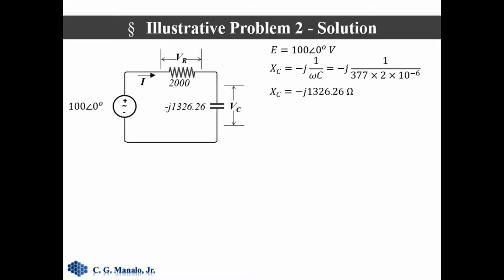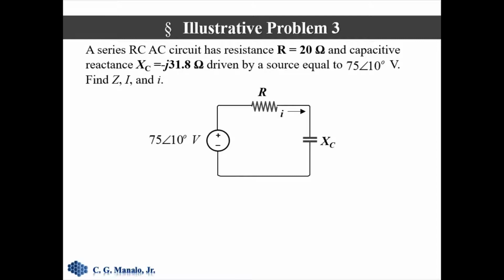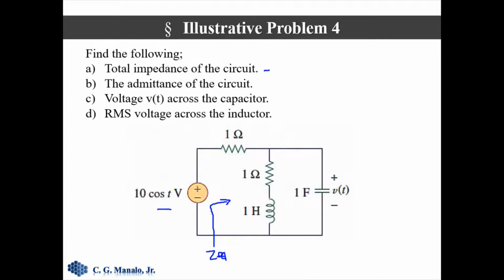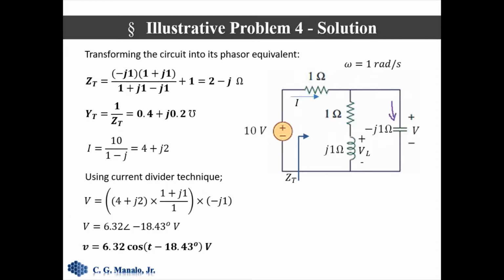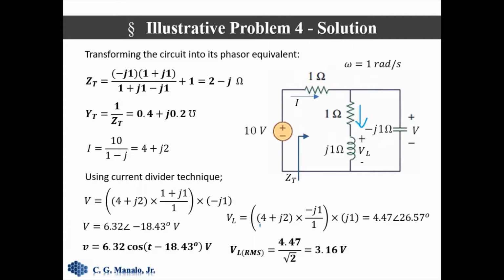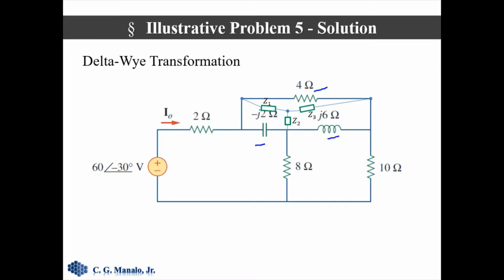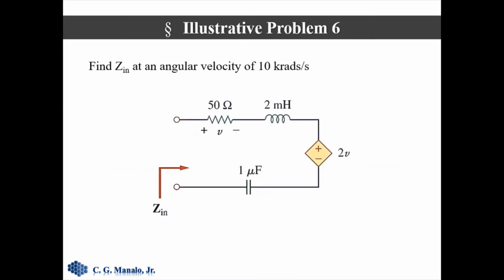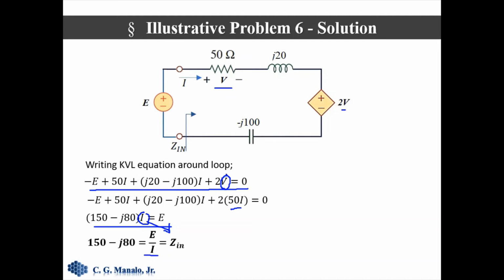Frequency Domain Analysis of AC Circuits Part 2